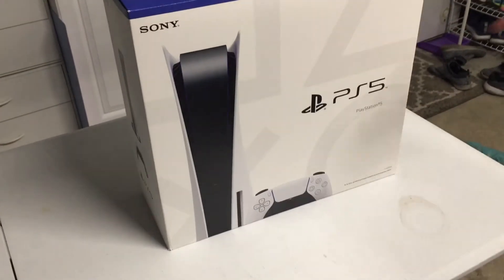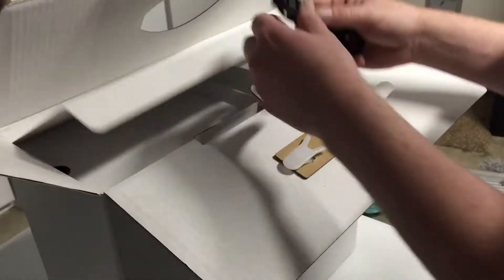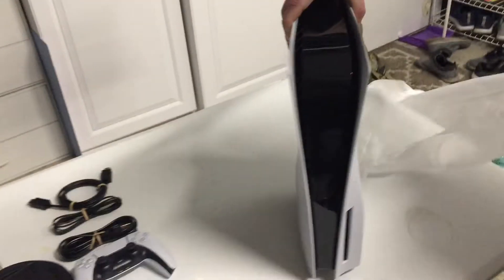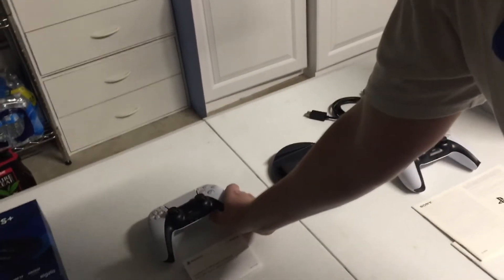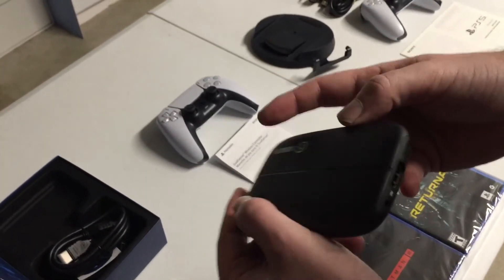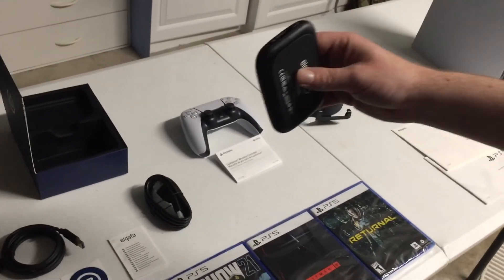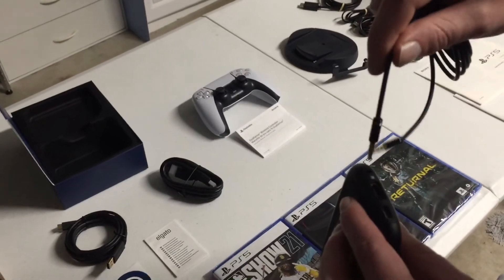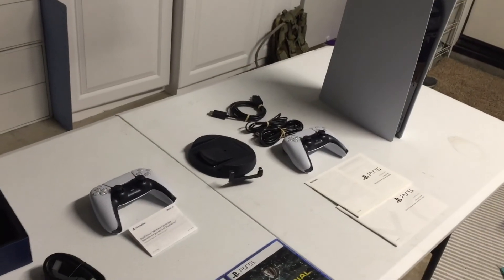PS5 Bundle / Elgato HD 60S+ unboxing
I FINALLY GOT A PS5! It took a very long time to finally snatch one, but I got a bundle from gamestop. I also purchased everything required to record/stream your ps5 games through OBS. I will upload a different video of how that all comes together.